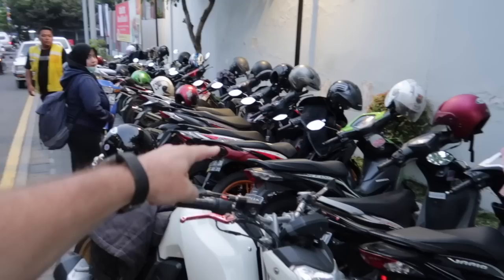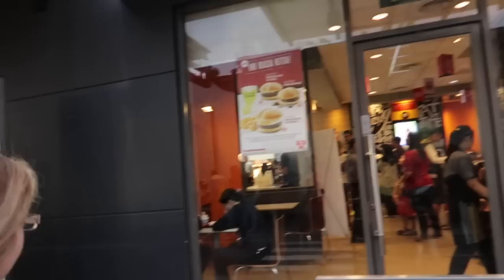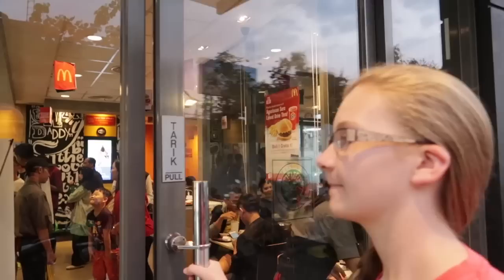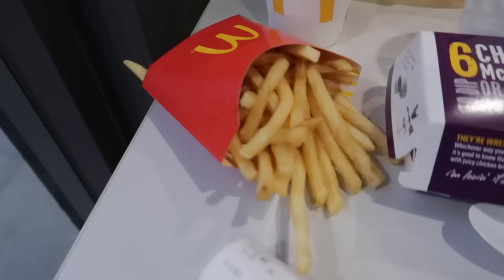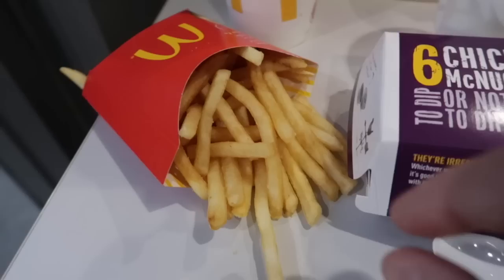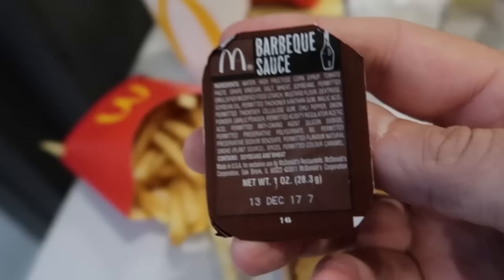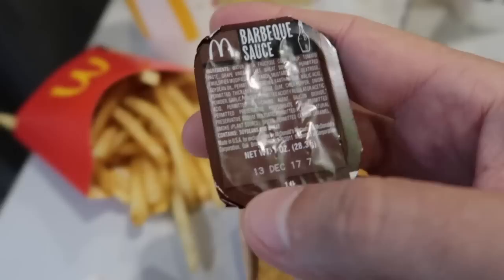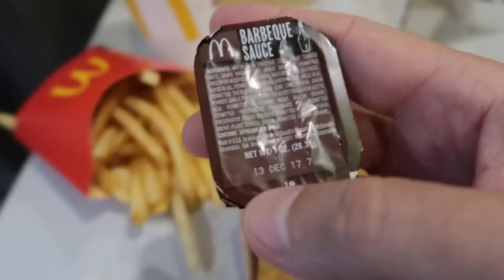INDONESIAN MCDONALD'S VS AMERICAN MCDONALD'S | Indonesian Food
Ever wonder what McDonald's in Indonesia is like? In today's video we're going to compare Indonesian VS American McDonald's!
Hope you enjoy our family friendly videos. Have a great day and keep smiling! :)

SEND US MAIL:
Indonesia